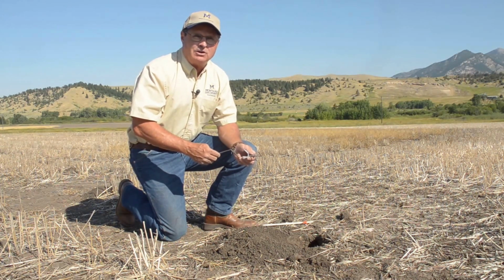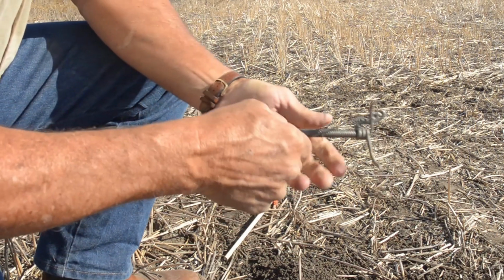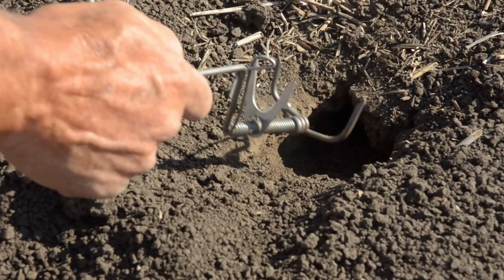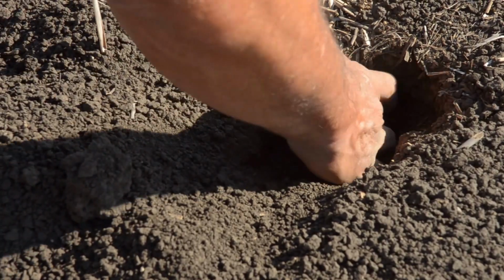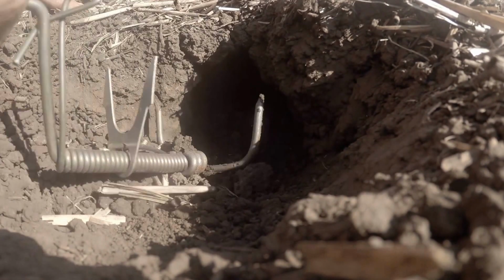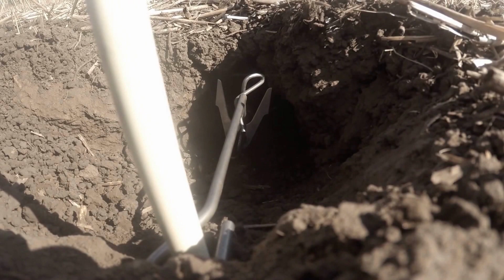Placing a DK 1 pocket gopher trap